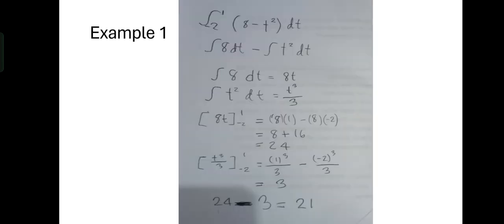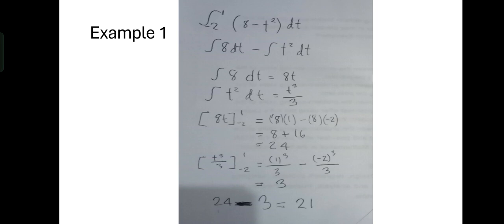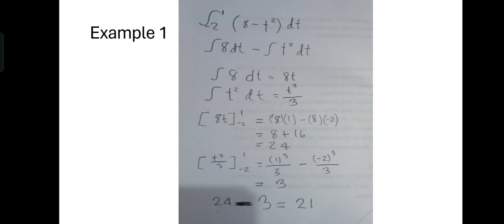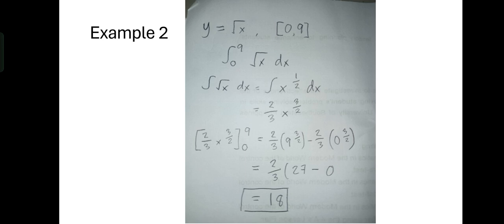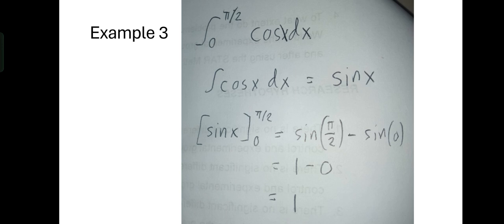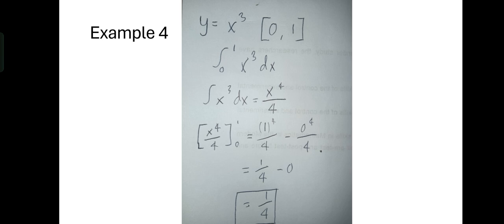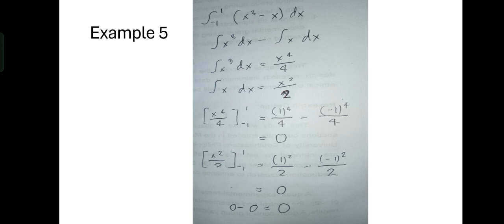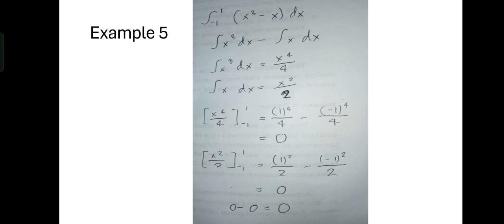Video Discussion - Calculus 1